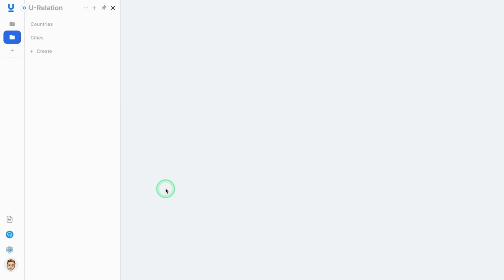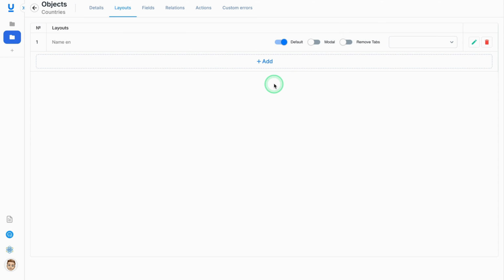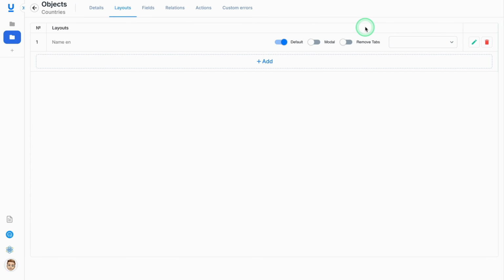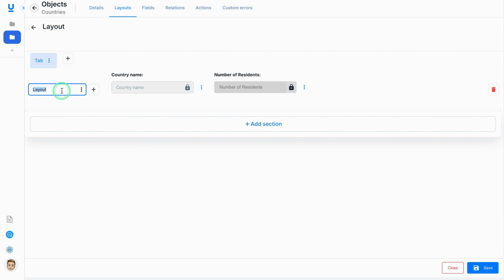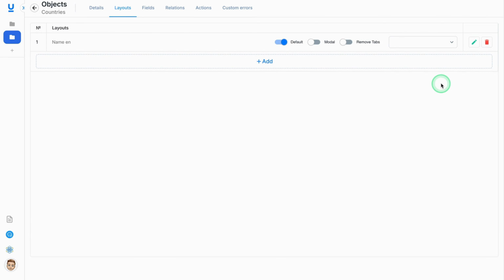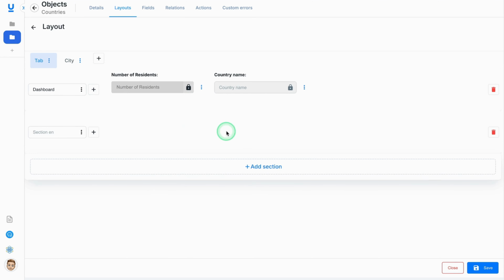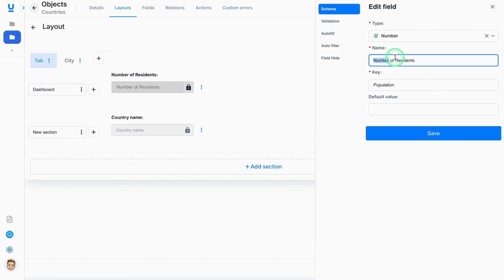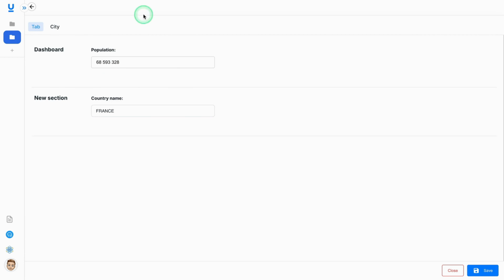How to Configure Layouts on Ucode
🎥 How to Configure Layouts on Ucode: Step-by-Step Guide 🚀

Welcome to Ucode! In this video, we’ll explore the process of configuring layouts to create a tailored interface for your tables. By customizing sections, tabs, and fields, you can effectively organize your data and streamline your project workflow. Whether you’re new to Ucode or looking to master layout management, this guide has you covered! 💻✨

What You’ll Learn:

1. Accessing Layouts: Navigate to the Layouts tab and explore available layout options.
2. Customizing Layouts: Add, edit, and manage sections, tabs, and fields with ease.
3. Testing Layouts: Ensure the configured layouts meet your project’s requirements.

📢 Have questions? Drop them in the comments below, and our team will be happy to assist!